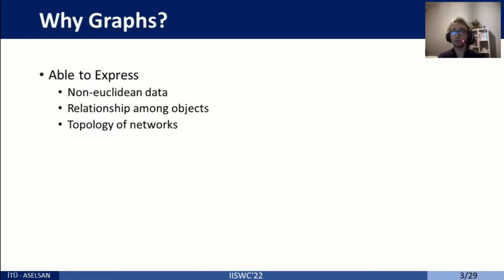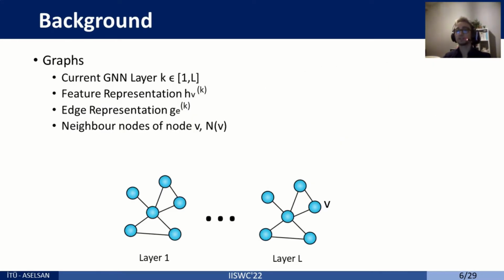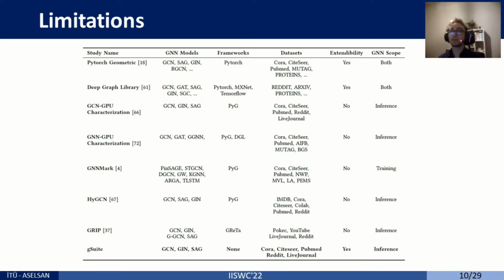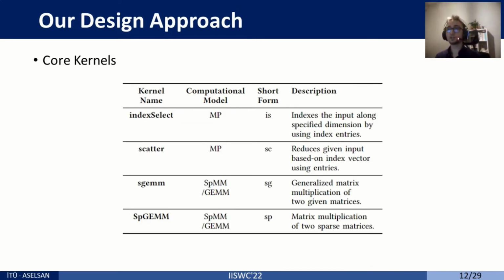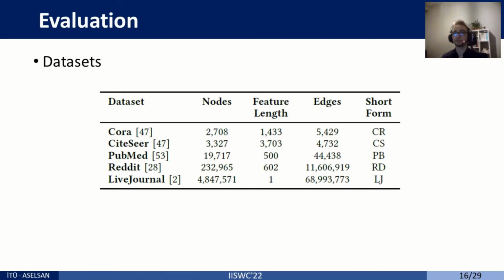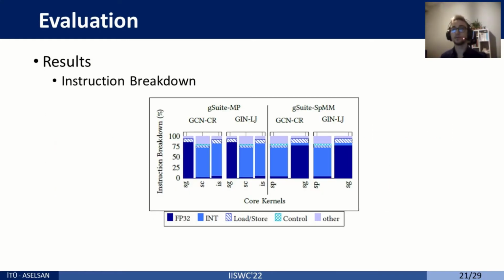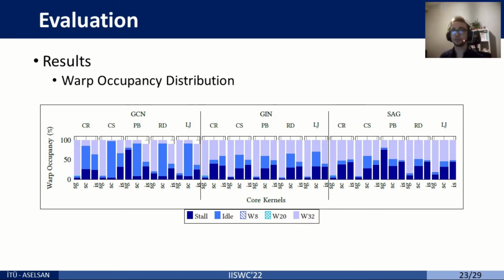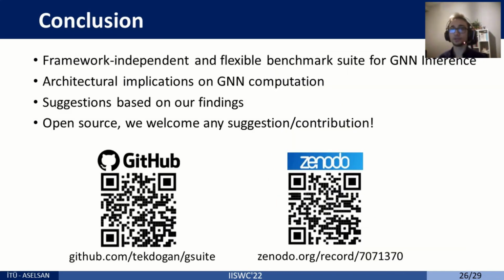IISWC 2022 Presentation - gSuite - Taha Tekdogan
This is the recorded video presentation for IEEE International Symposium on Workload Characterization (IISWC) 2022, presented by the co-author of the study, Taha Tekdogan.